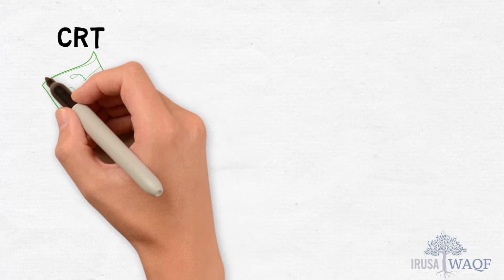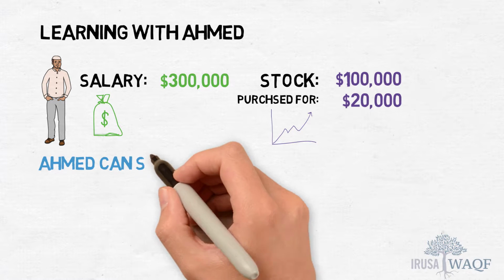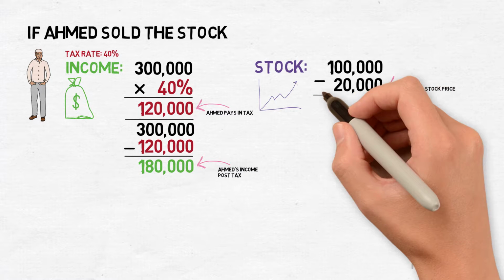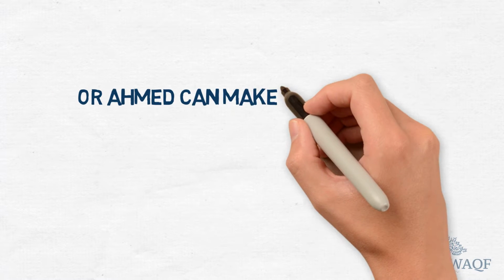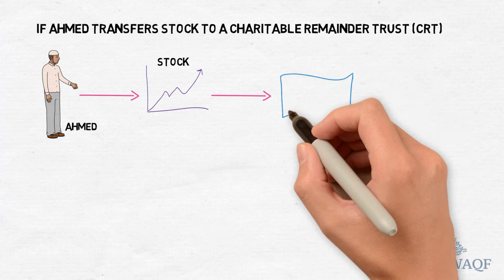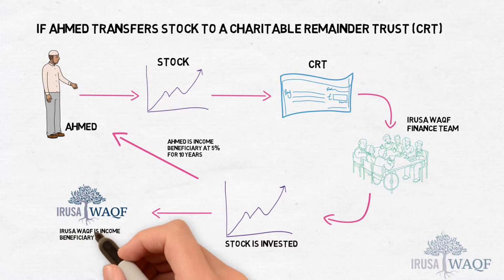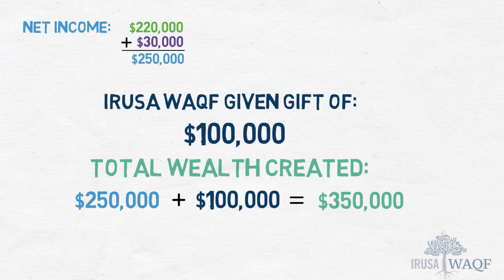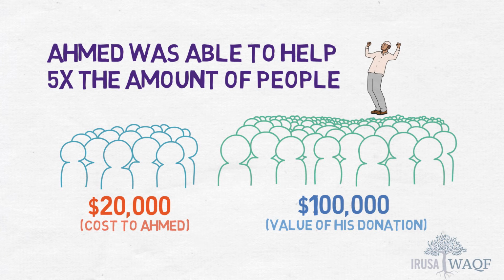Islamic Relief USA Waqf - Charitable Remainder Trust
Learn about donating to IRUSA Waqf through Charitable Remainder Trusts

A Waqf, or Endowment, is a separate investment fund that is created with the singular purpose of supporting a nonprofit organization.  Simply put, when you donate to us, we take that money, and we invest it and grow it. We plant the seeds and water it till the tree grows. The proceeds of the investment are harvested and used to support Islamic Relief efforts around the world, while the principal of the investment is invested once again to grow for even more proceeds in the future.